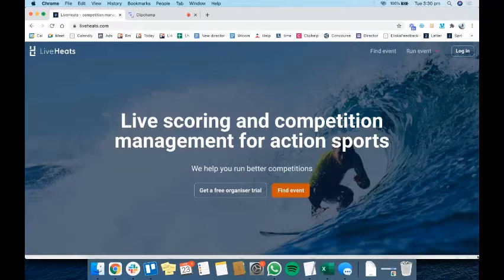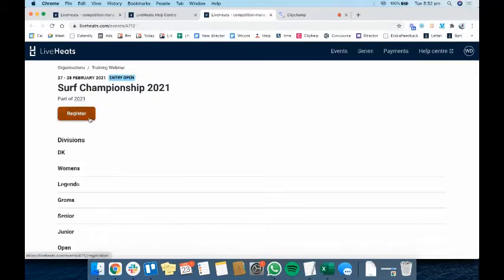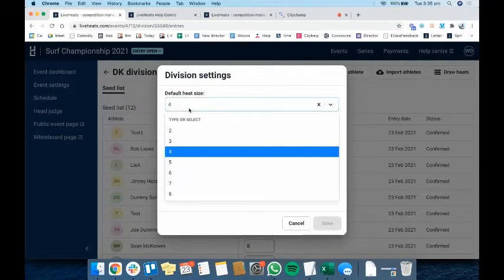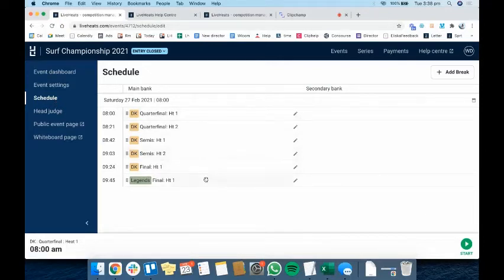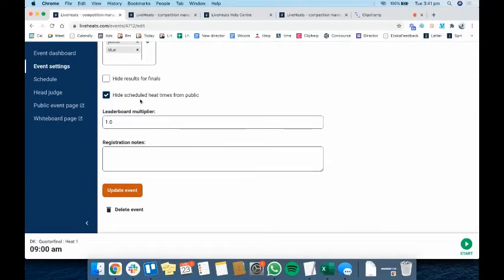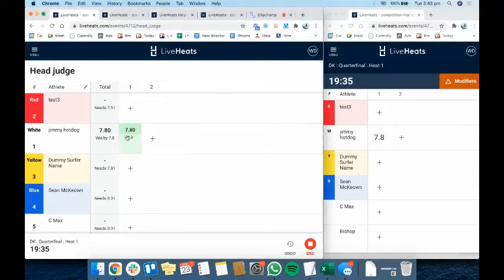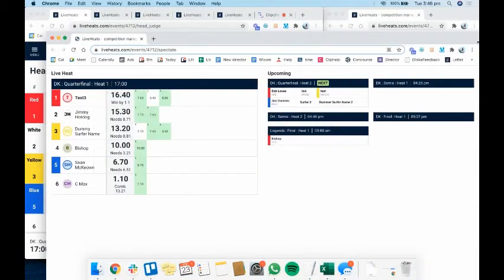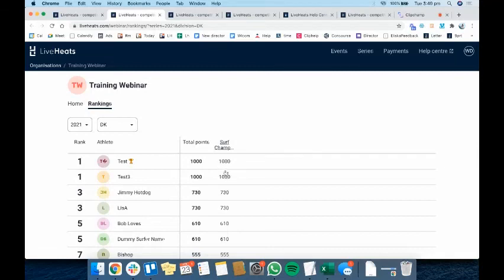LiveHeats Tutorial for Surfing Competition Organizers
Thanks for joining the training session for using LiveHeats for surfing competitions.